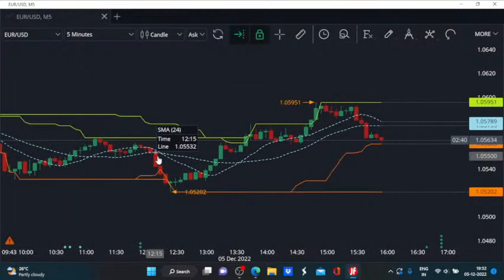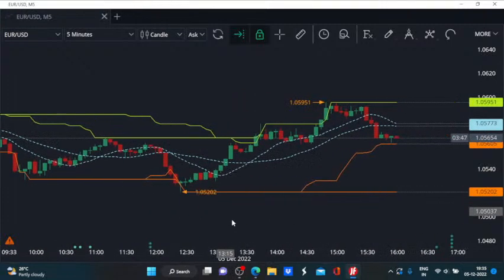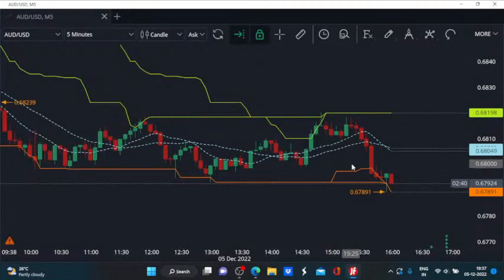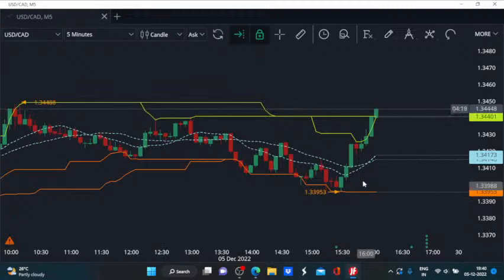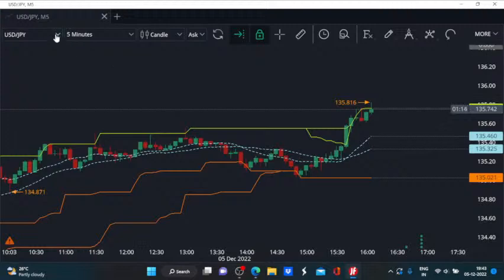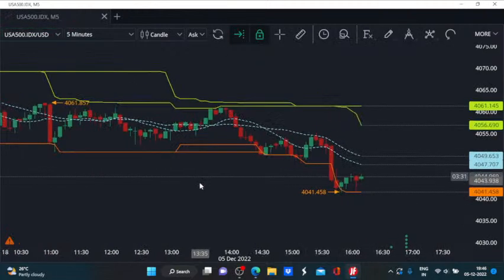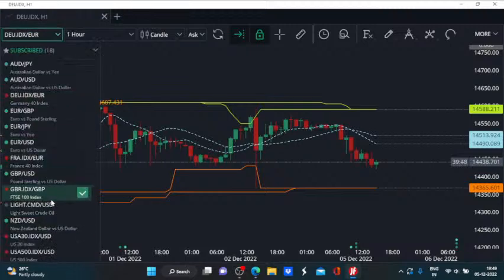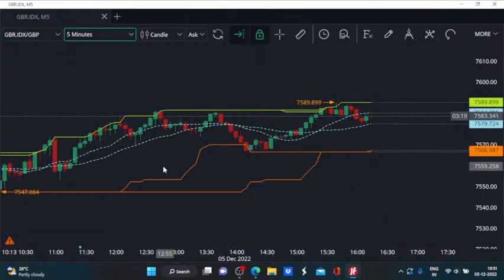Correlation and Regression Analysis 05/12: Nasdaq Looks to Scale 12000